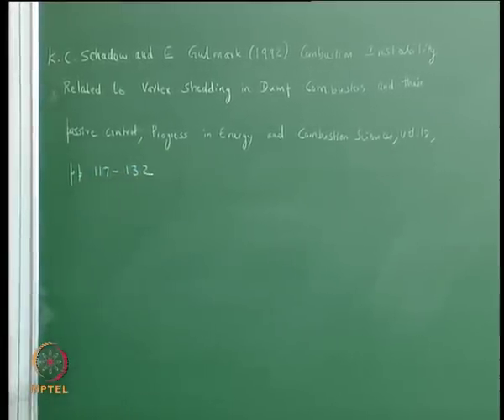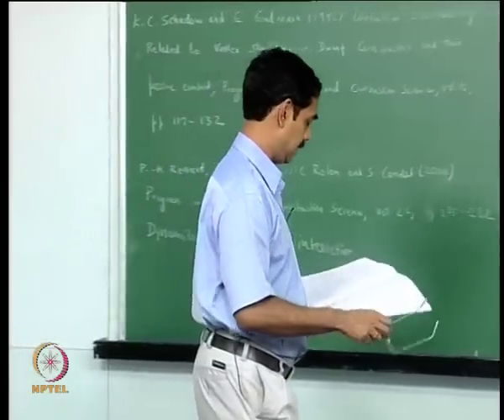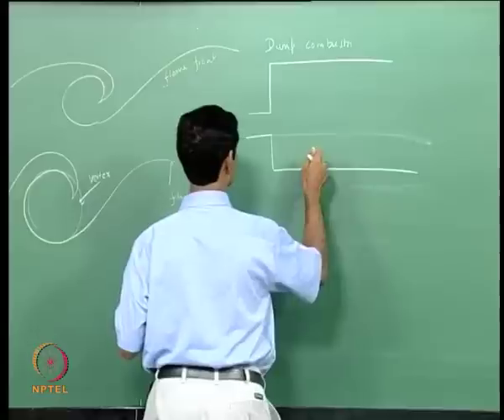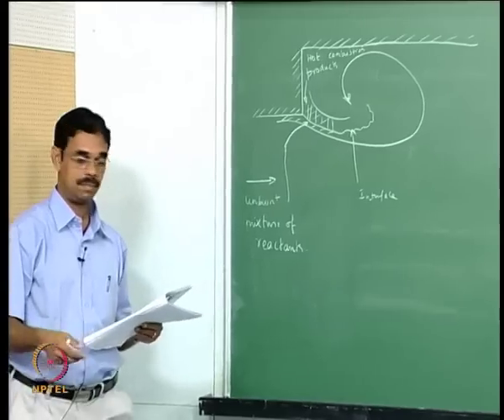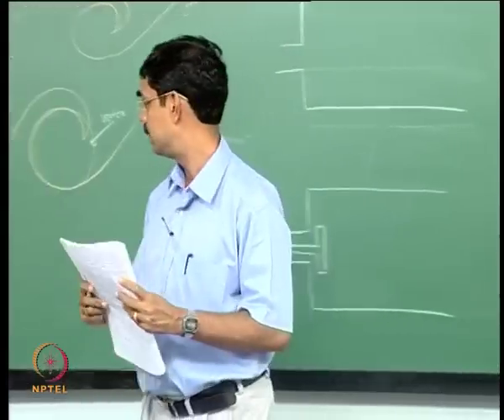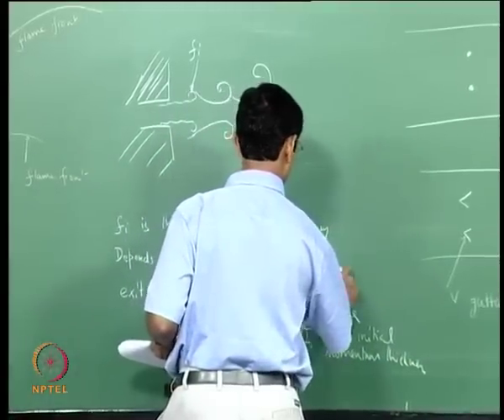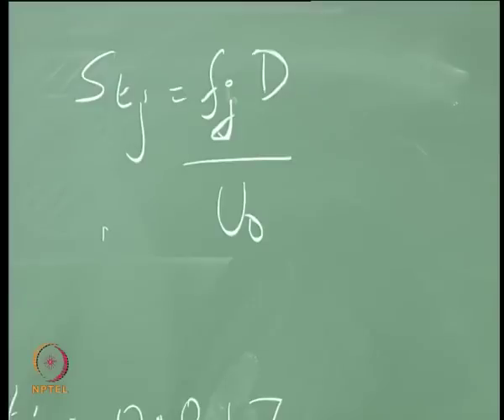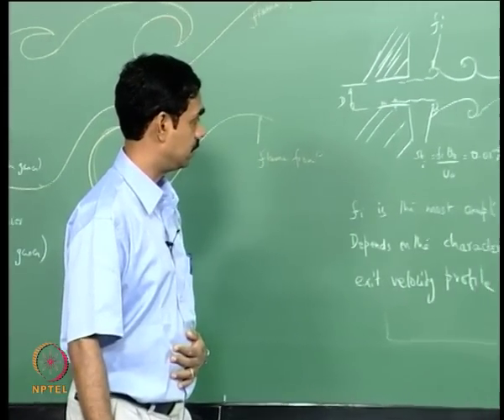Mod-01 Lec-33 Lecture 33 : Role of Hydrodynamic Instabilities - 1